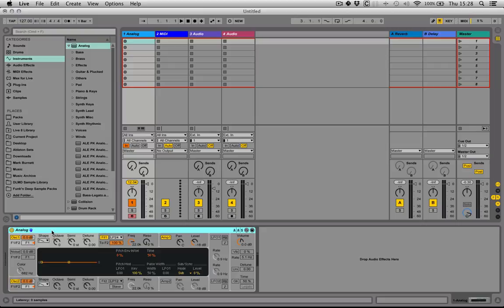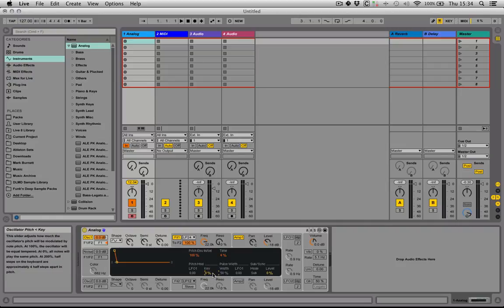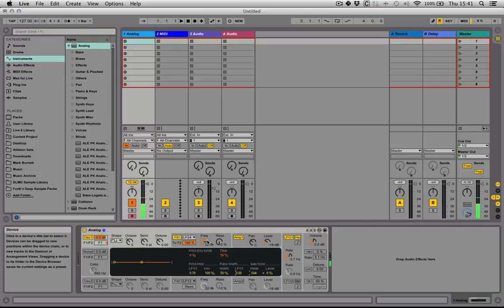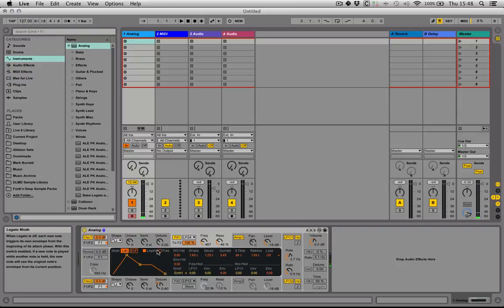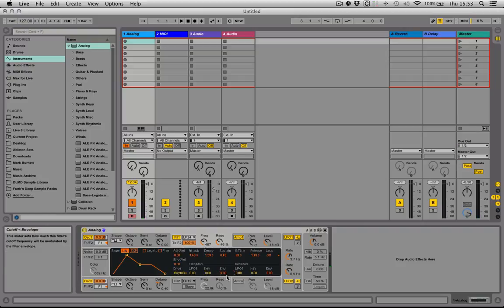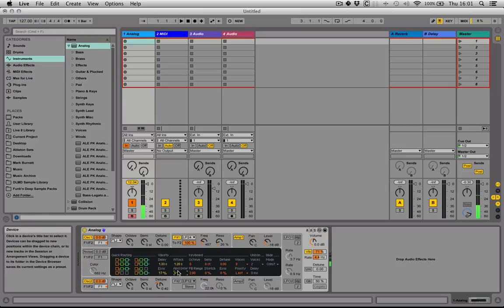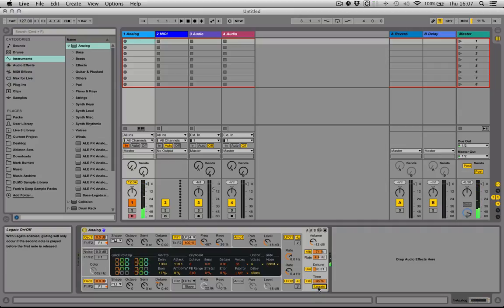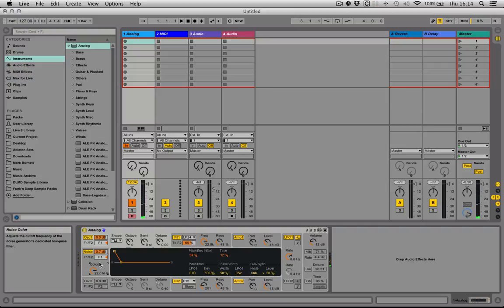The Live Lab - Analog Overview (Comprehensive)